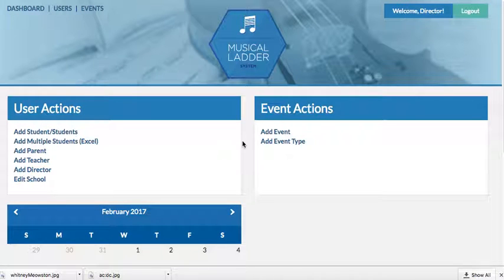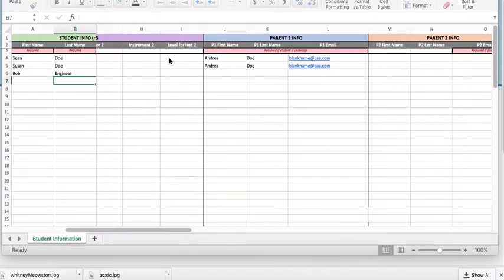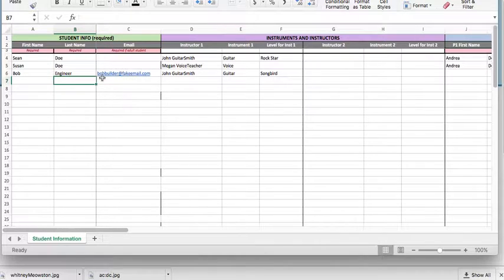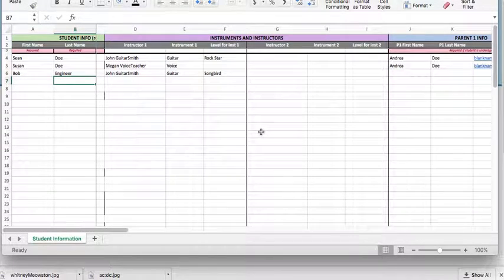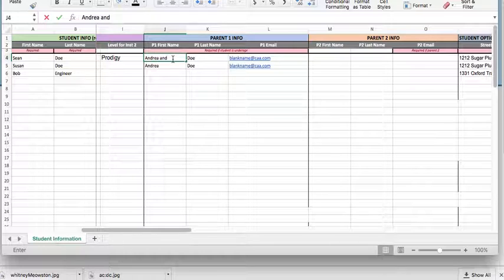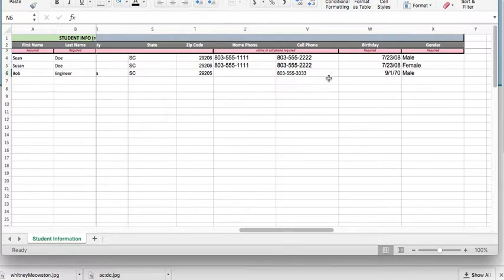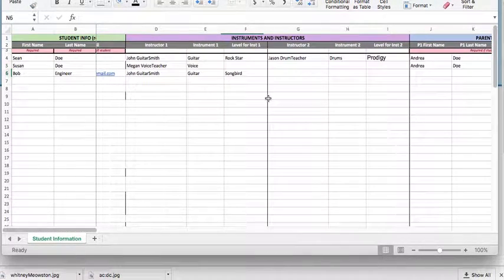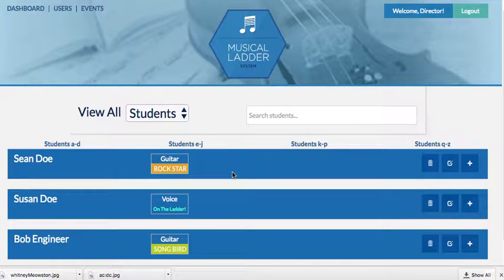MLS Guide Excel Spreadsheet and Adding Students